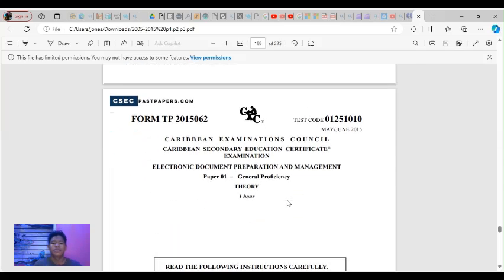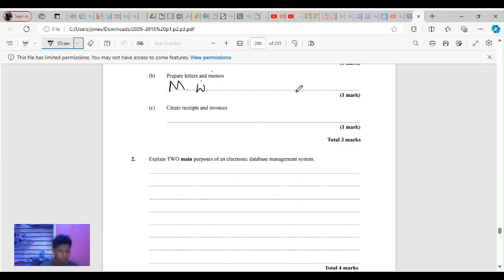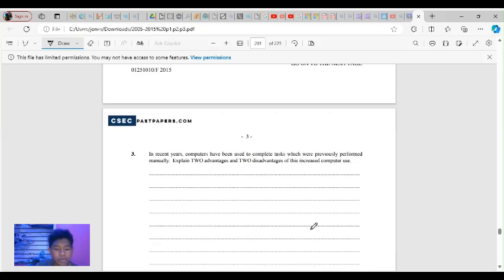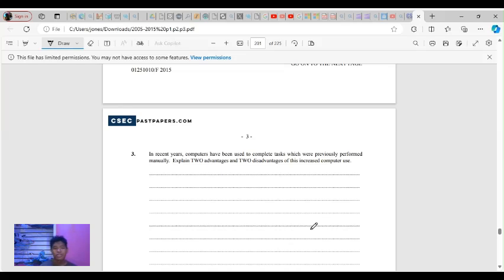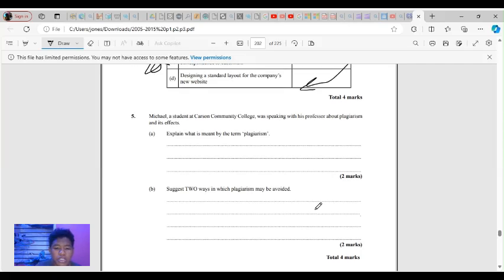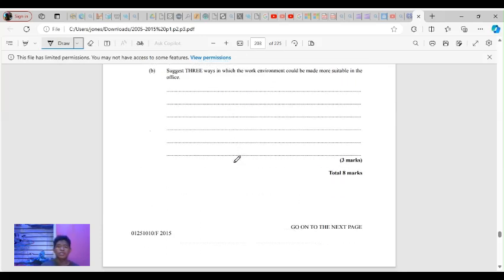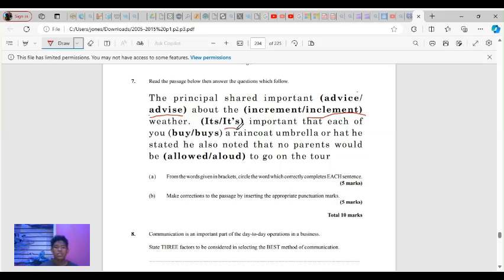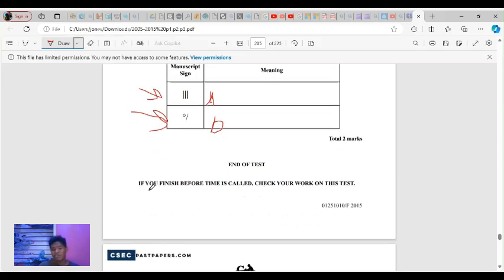EDPM past paper 2 , 2015